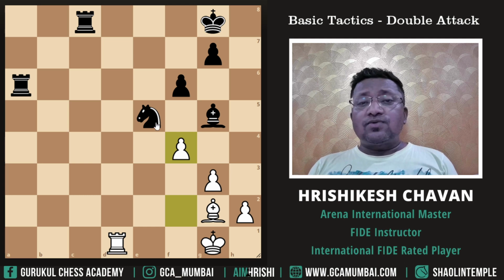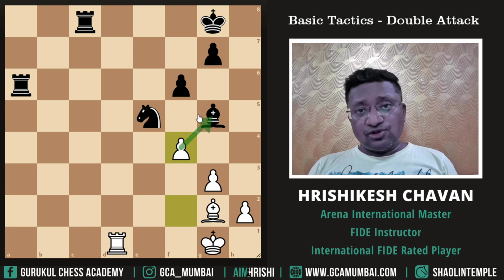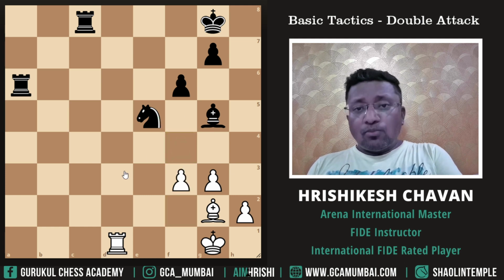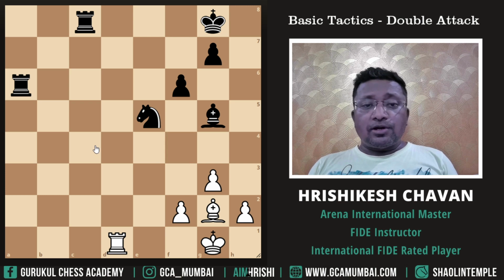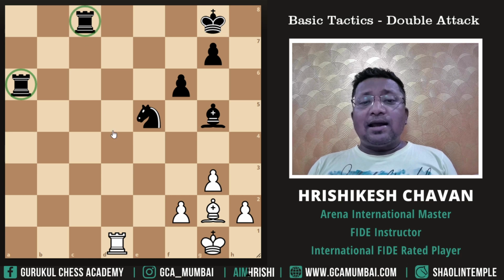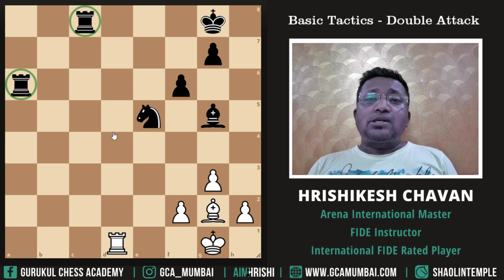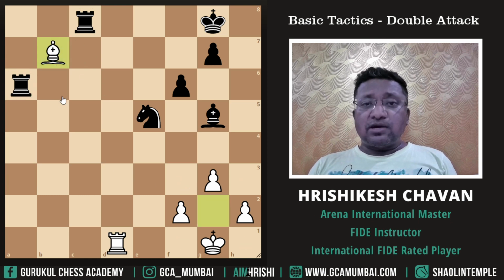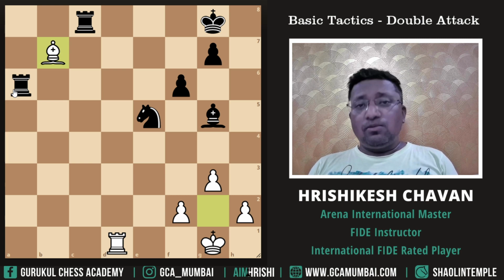Chess Made Simple | Double Attack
Chess tactic is a move (or series of moves) that brings an advantage to a player. This advantage can be material, like winning a piece, or even an attack that results in checkmate!
In other words, Tactics are the tricks and techniques chess players use to get a quick advantage in the game.

In this video, we start the series of "Chess Made Simple" with Double Attack. We can say that Double Attack (a.k.a. Fork) is the mother of all the tactics in chess as all the tactics are based on the concept of attacking two or more targets simultaneously.